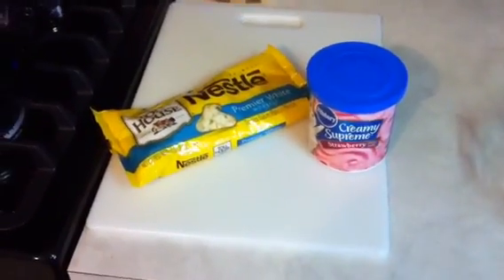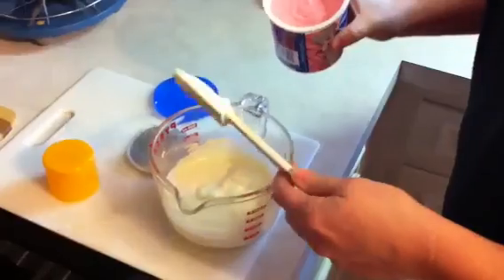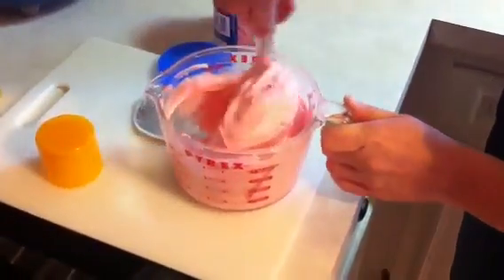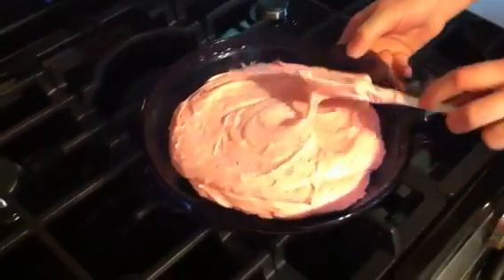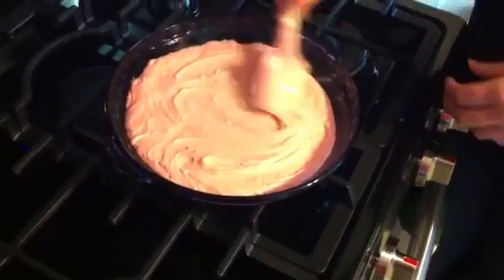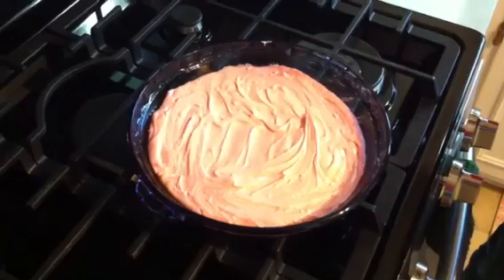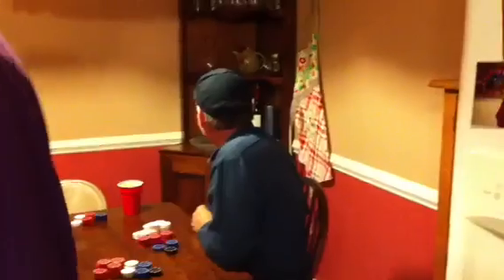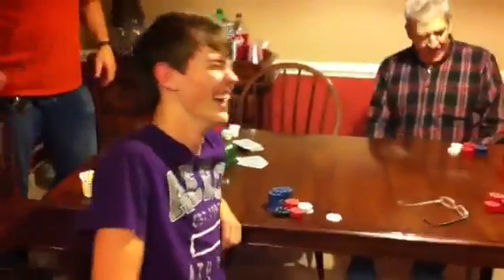How to make: Strawberry Fudge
This is a weird kinda good. It's only 2 ingredients...Please understand that I put the last clip in for fun. My husband kept telling them to act silly...